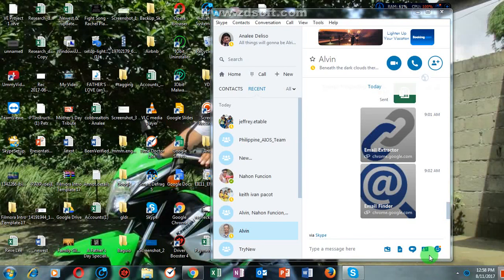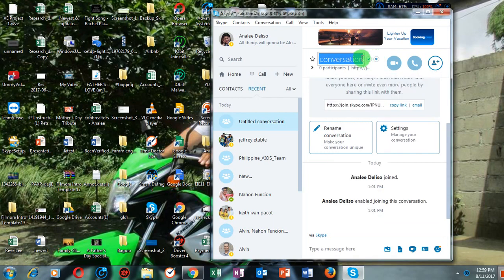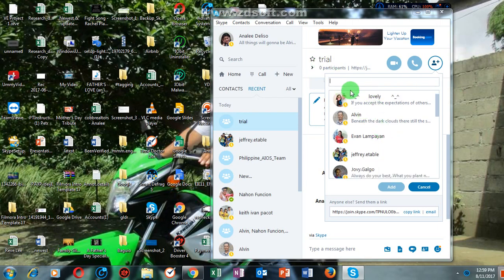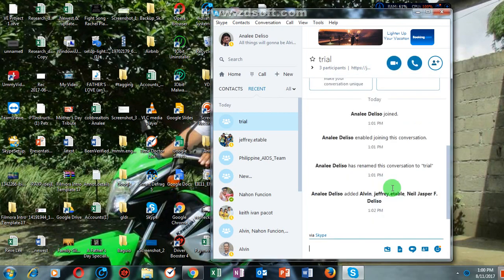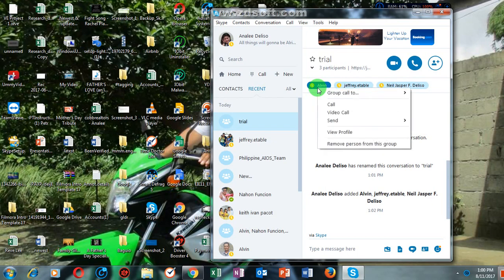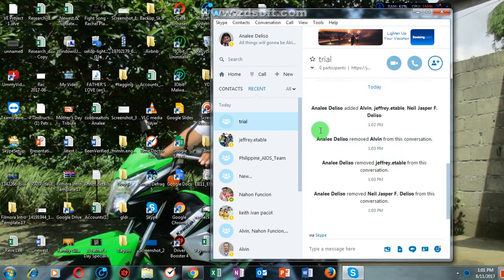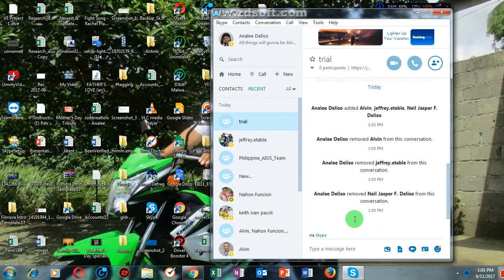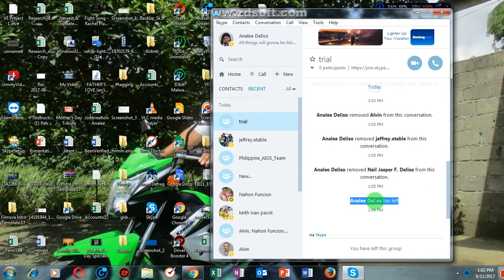How to Create Skype Group Chat,Add Members,Remove and Leave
This video will show you how to create a skype group chat,how to add members,remove and leave...